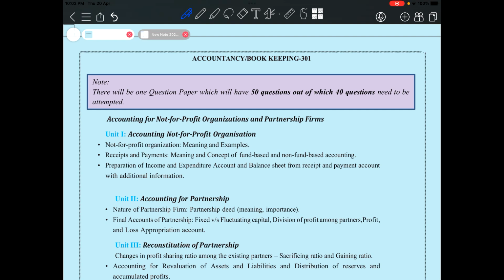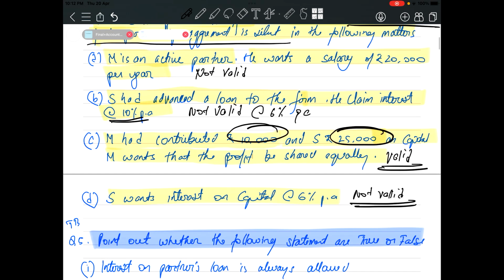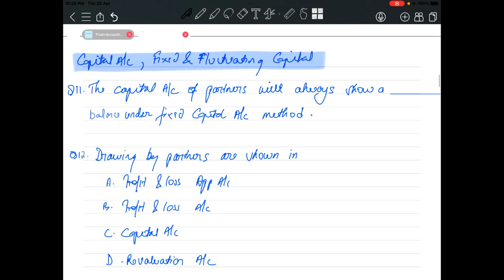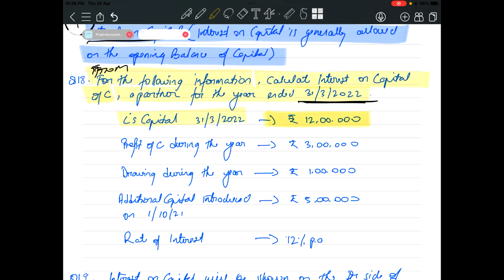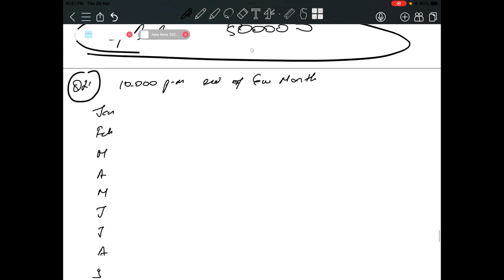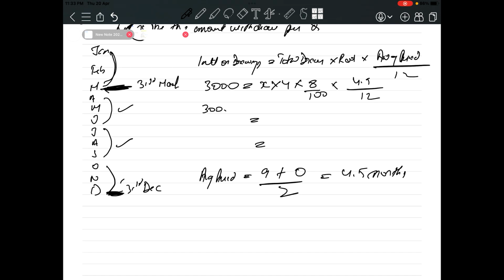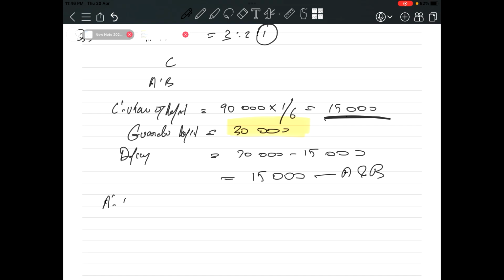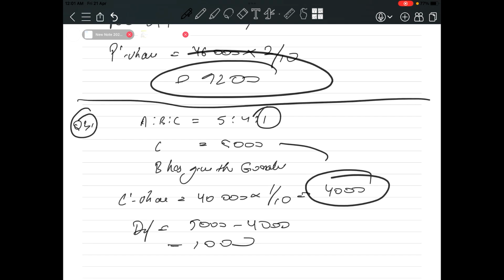CUET 2023 | ACCOUNTANCY UNIT 2 | EXAM ORIENTED MCQ'S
MEANING OF PARTNERSHIP, PARTNERSHIP DEED
CONCEPT OF CAPITAL ACCOUNT, INTEREST ON CAPITAL
CONCEPT OF FIXED AND FLUCTUATION CAPITAL